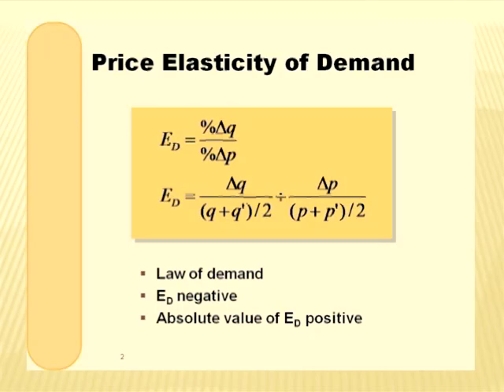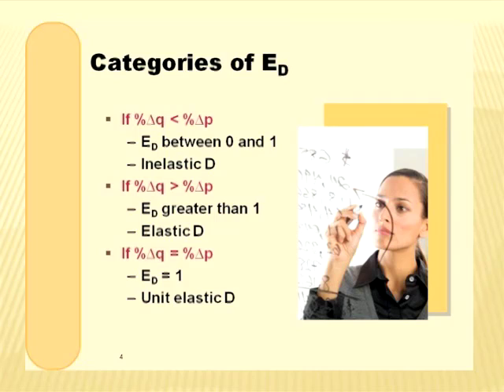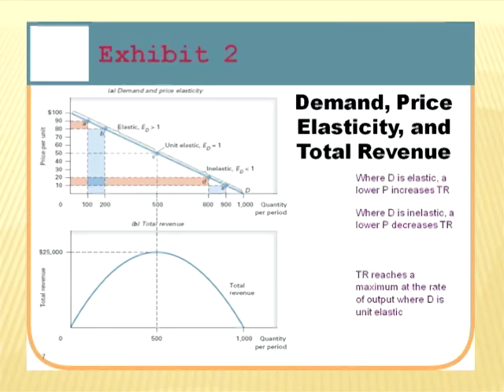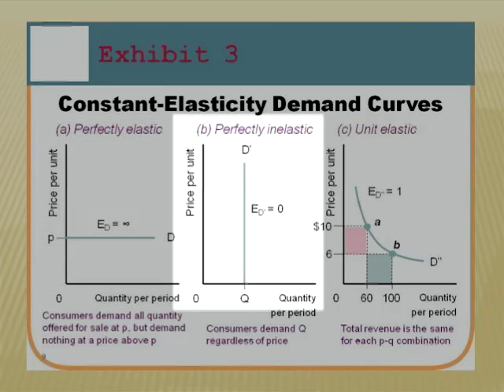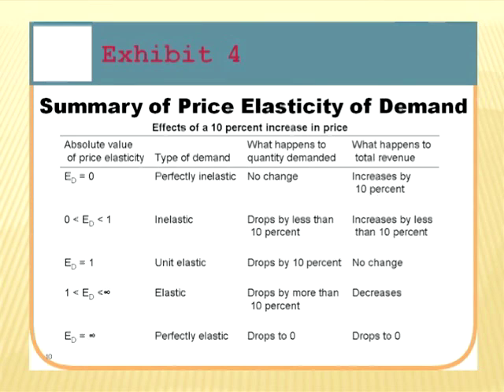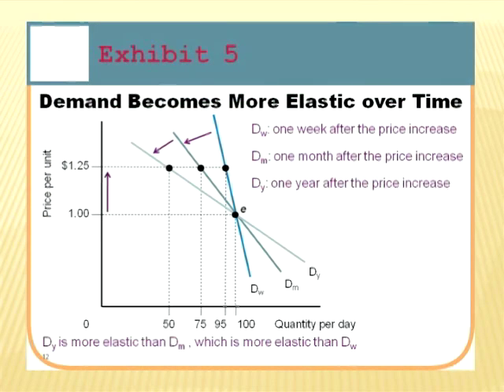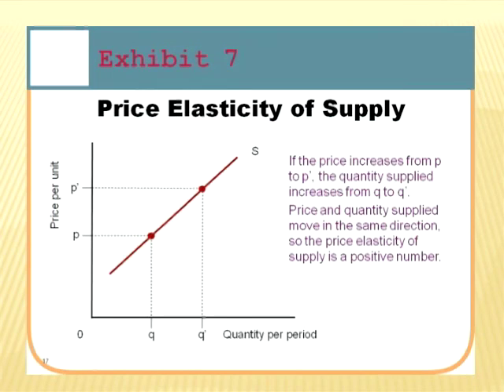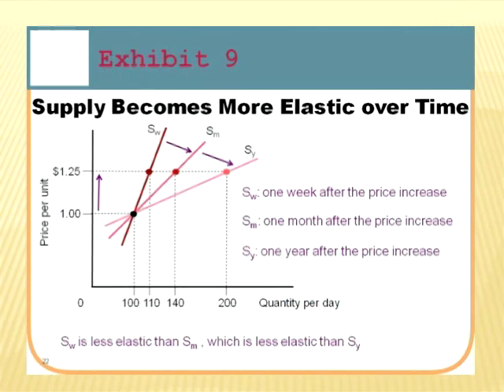ECON 2106 Class 7 - Elasticity Part1